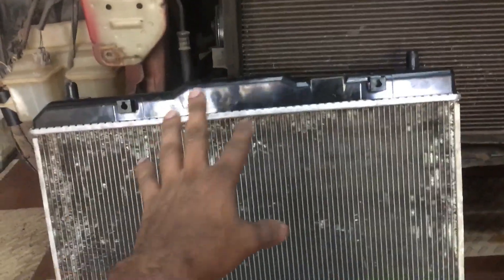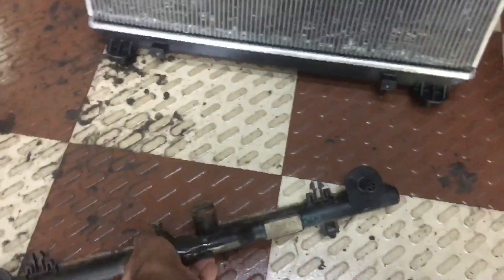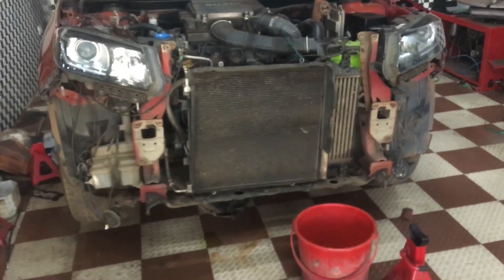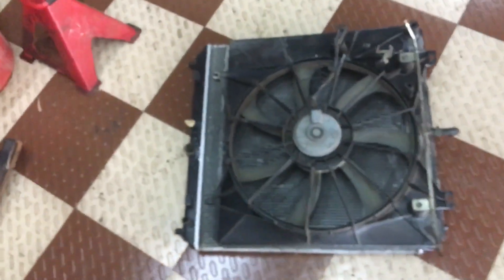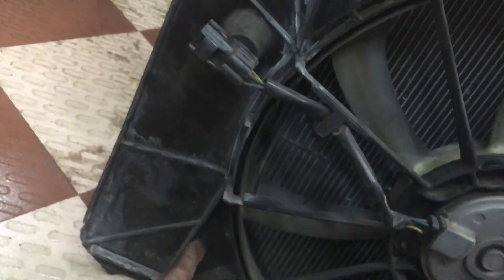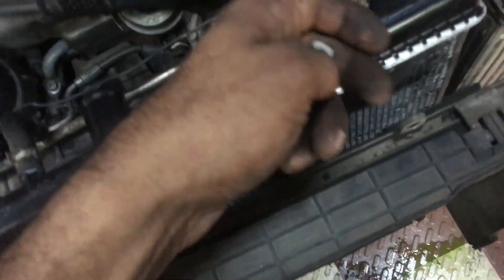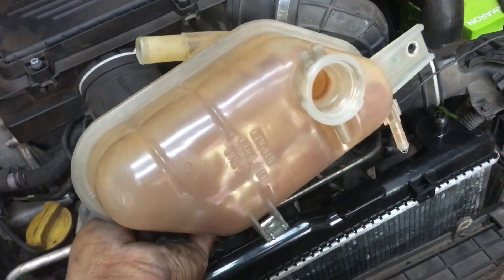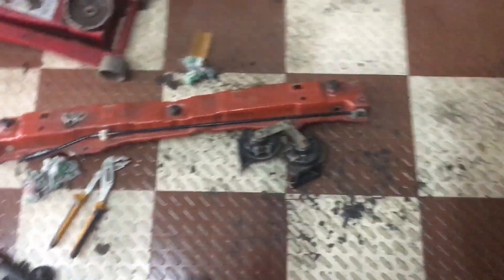Maruthi Brazza | Radiator leak solutions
Maruthi Suzuki | Brazza | vitara Brezza |radiator leak | coolant leak | radiator coolant leak | solutions | engine coolant leak | radiator upper tank change | engine heat solutions | coolant fill | Malayalam video | mechanical video | tutorial mechanical video | power stroke |